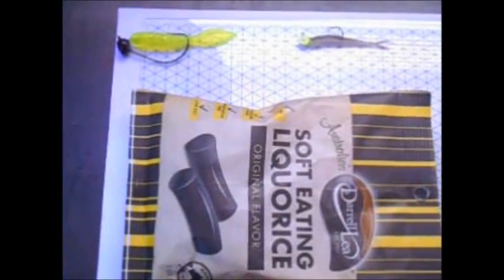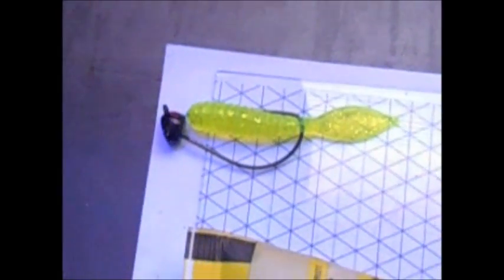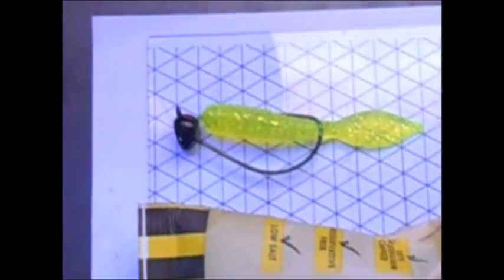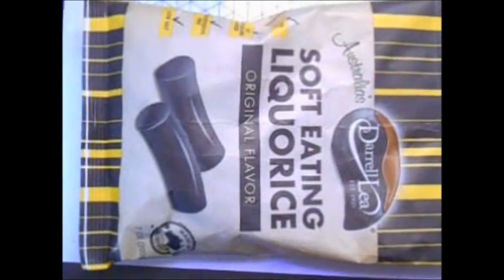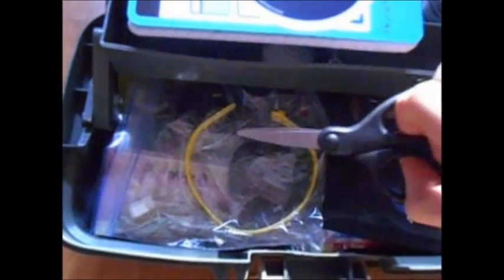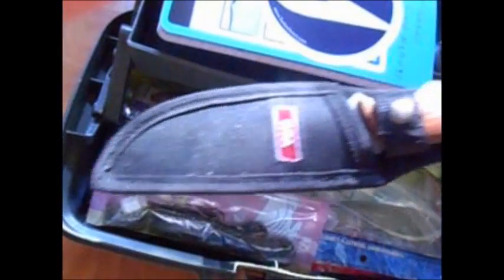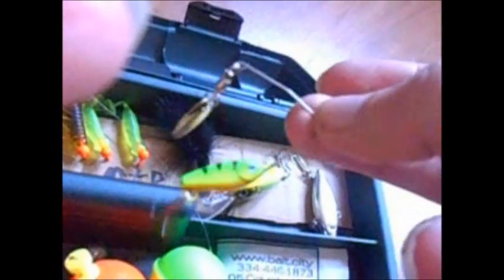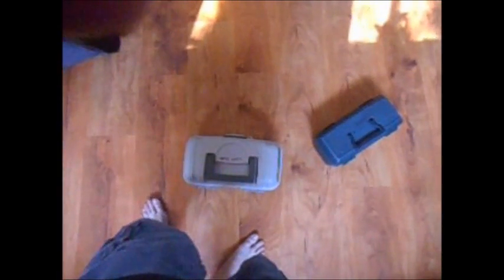Lunkonok Fishing 1.1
Ideas Inspired by MTB

Launching Lunkonok Fishing. 1.1. Intro video.

Lunker Bunker has been renamed to "Lunkonok Fishing". New name and logo, same channel

Lunkonok Fishing; Is currently taking time off from fishing to improve video quality, content, resources, and other issues.

If you want to post links in the comments; make sure they are on topic, or about fishing or hunting, otherwise they will be revoked.